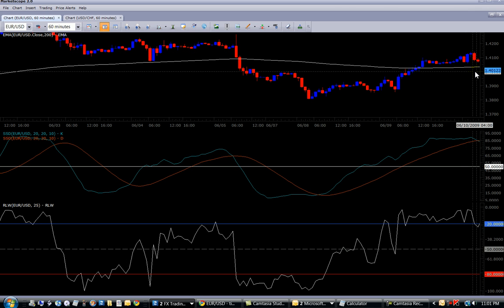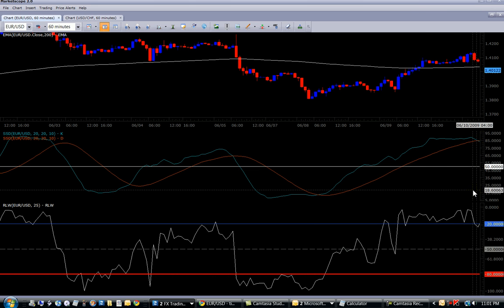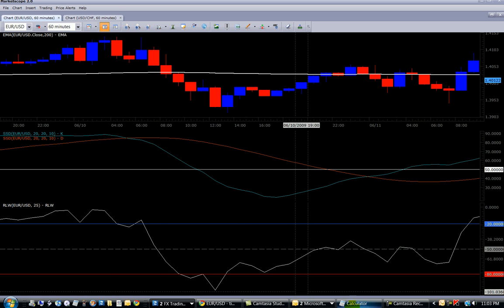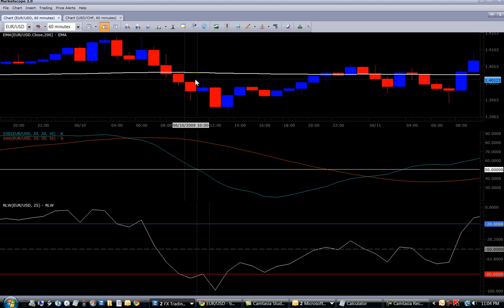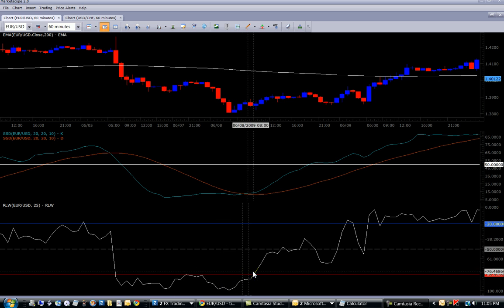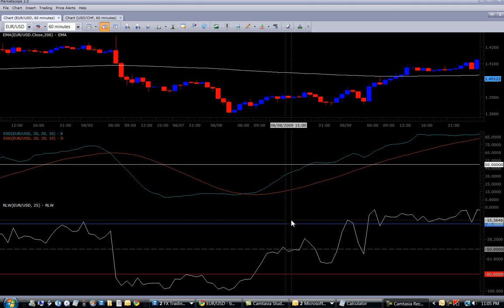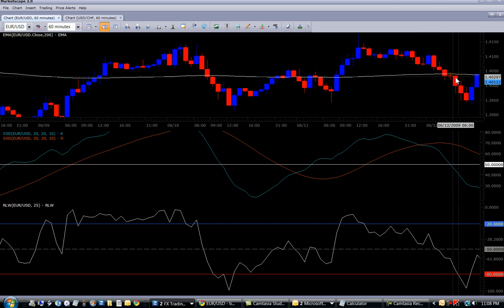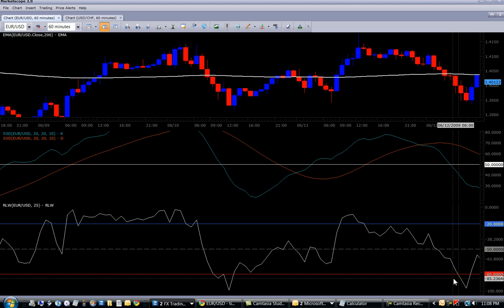20 20 EXAMPLES